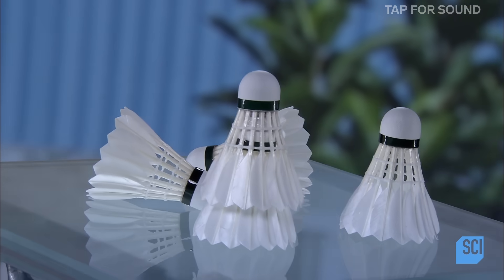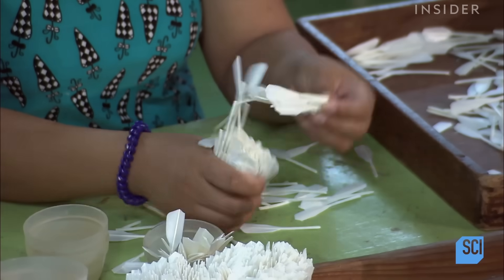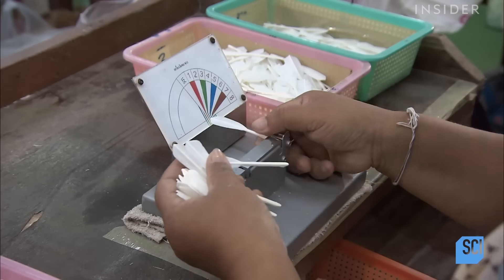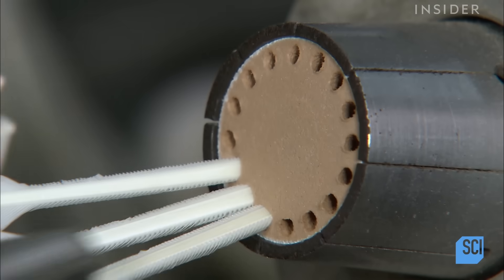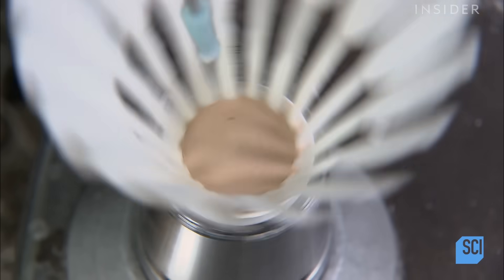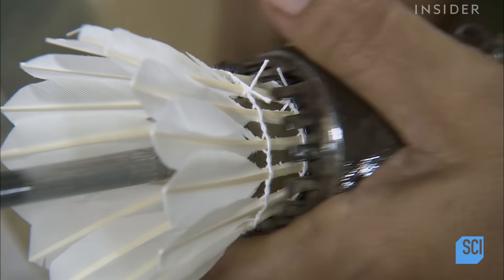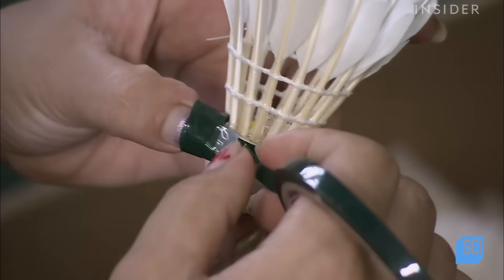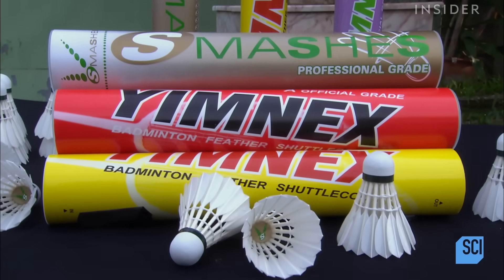How Badminton Birdies Are Made | Design Insider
The badminton shuttlecock has been used for thousands of years. Everyday badminton players use plastic shuttlecocks, while serious players use feathered ones. Feathers must be a specific size and have a precise angle to them. If a machine with 26 sensors can't measure the exact degree of the feather, workers must manually do so with a specially calibrated chart. The process has many steps from then on, all taking into consideration feathers' angle and the shuttlecocks overall balance.

Watch full episodes of the Science Channel series "How It's Made" on the Science GO app

Produced by: Medha Imam, Laura Bilash